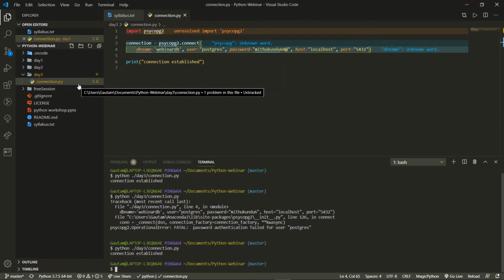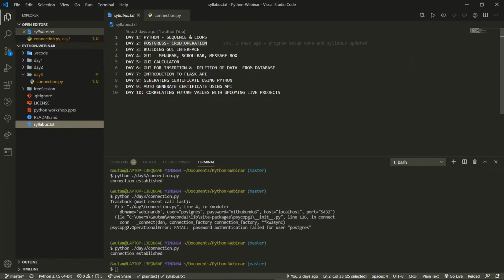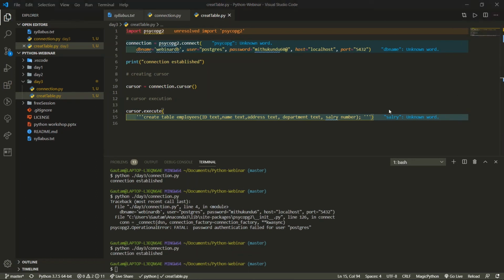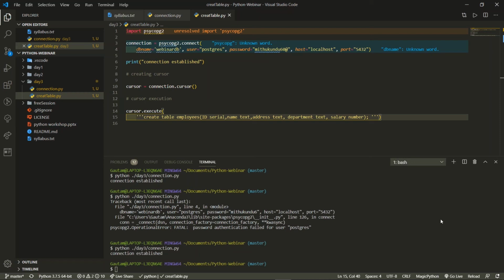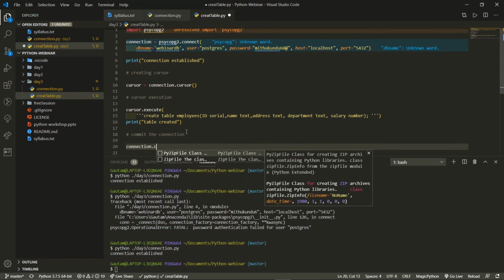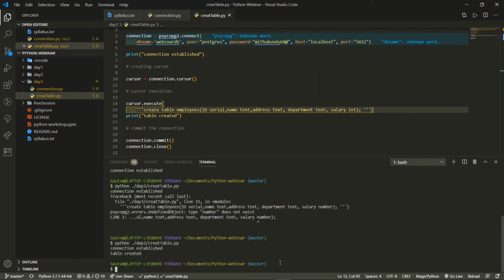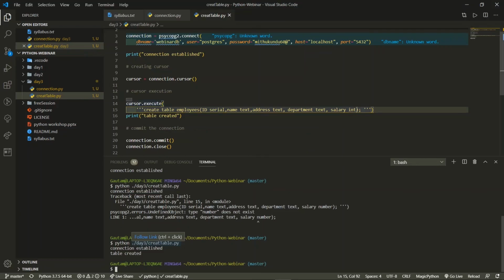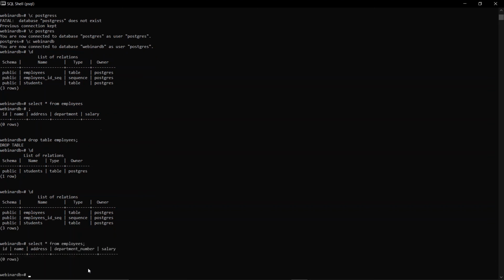What is cursor in PostgreSQL? | How to use cursor in PostgreSQL?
What is cursor in PostgreSQL?
How to use cursor in PostgreSQL?